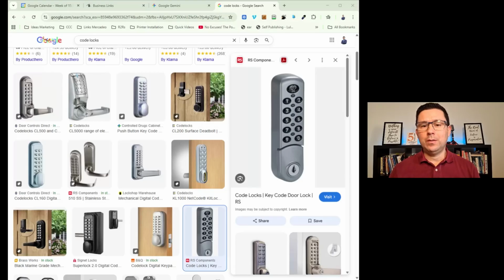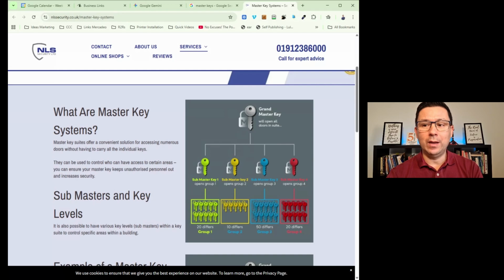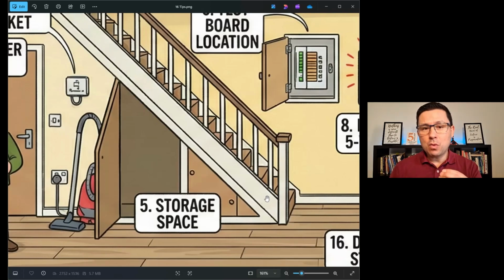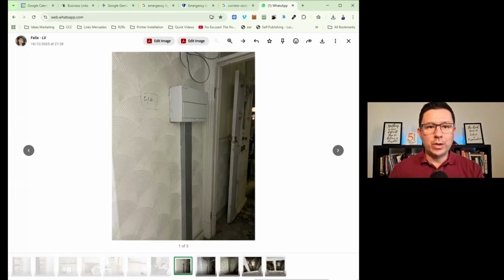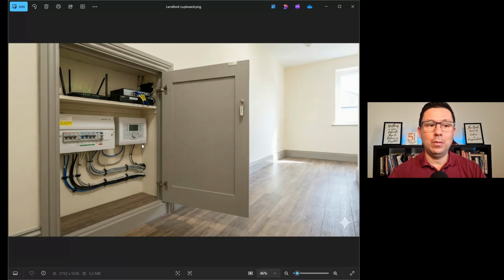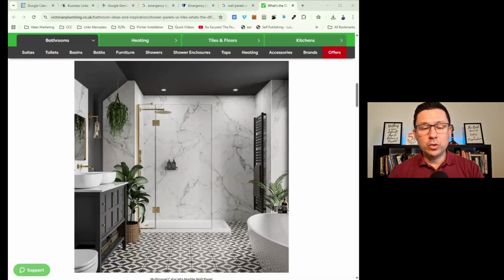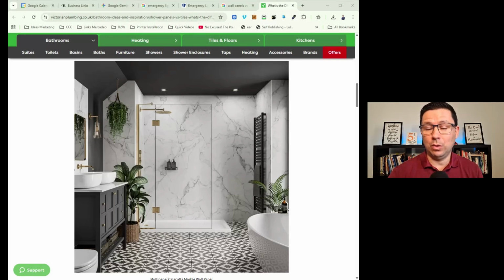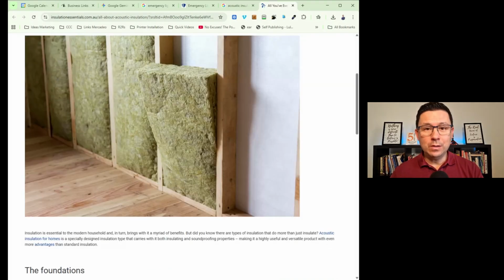16 HMO Refurbishment Hacks That Save You Hours of Management Time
Refurbishing an HMO isn't just about making it look pretty—it's about designing it for easy management. In this video, I break down 16 specific strategies we use at Property Cashflow to future-proof our properties, reduce maintenance calls, and keep tenants happy. From manifold plumbing systems to the truth about carpets in communal areas, this is the blueprint for hands-off investing.

Key Timestamps:
0:00 Introduction
1:15  Why you should ditch physical keys (Code Locks)
3:40  The Manifold Plumbing System secret
7:20  Why properties need to "breathe" (Humidity Extraction)
12:00  The Double Kitchen Station strategy

📥 Download my FREE book: "The 12 Most Powerful Ways of Making Money in UK Property"
🧐 Are you winning the property game? Find out your Financial IQ and Risk Profile by taking our complimentary test